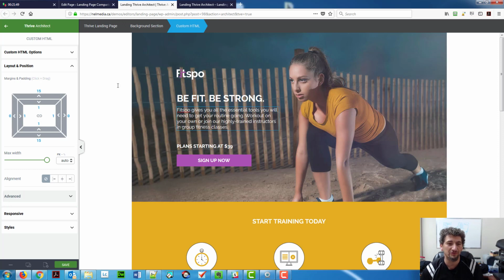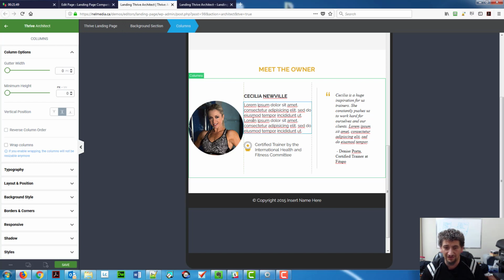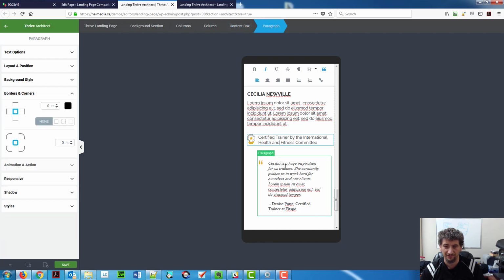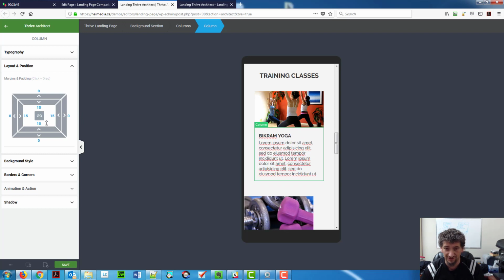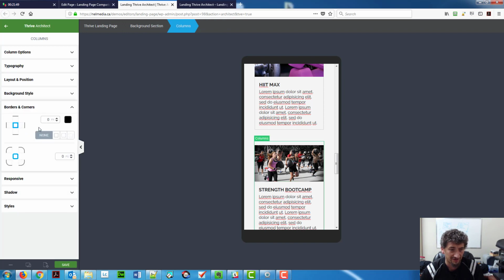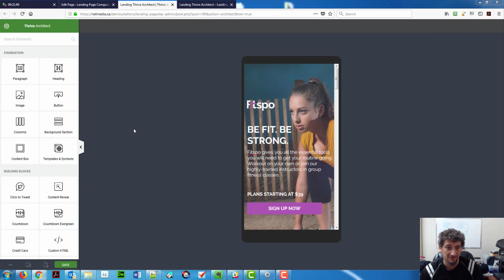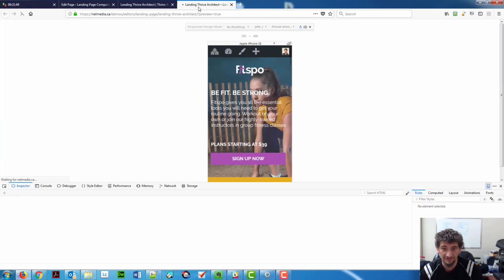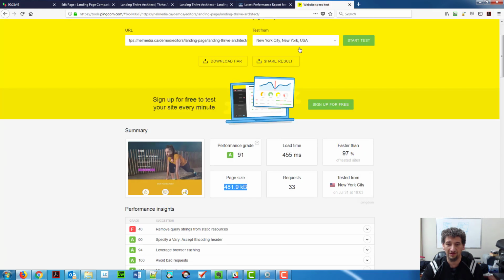Landing page created with Thrive Architect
In this serie, I'll be creating the same landing page with different WordPress page builders to be able to compare their flexibility, ease of use and speed of development along with the final file size of the output.

In this particular one, I'm using Thrive Architect, which is my favorite one for both performance and flexibility. It allows me to do things visually that no other allows me to do.